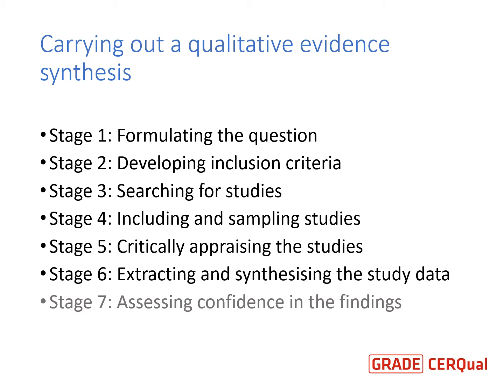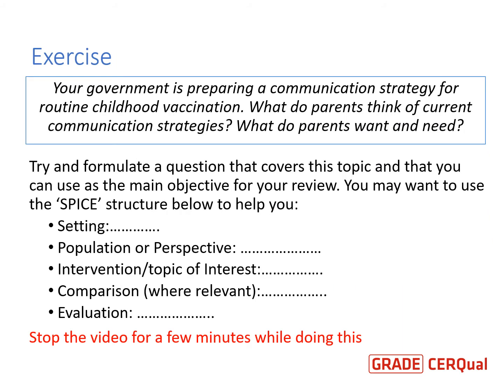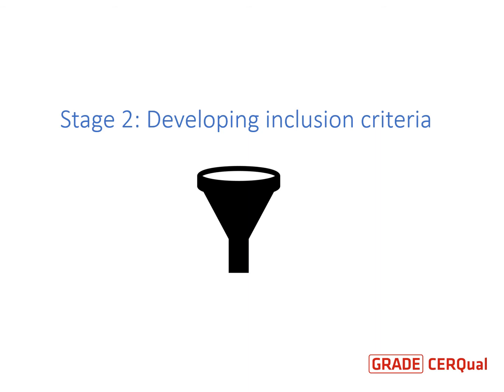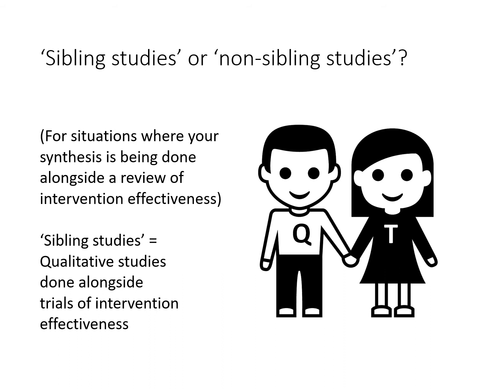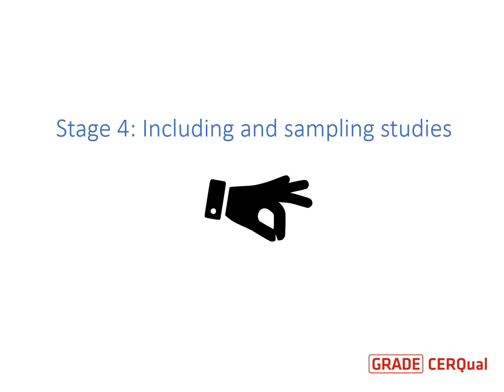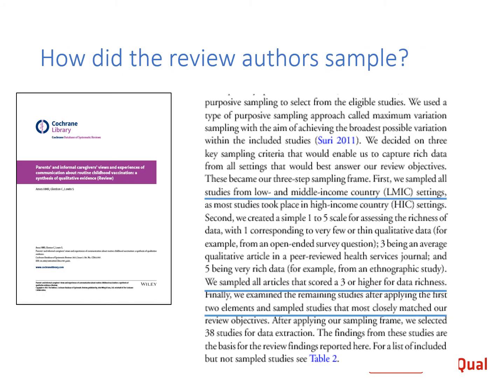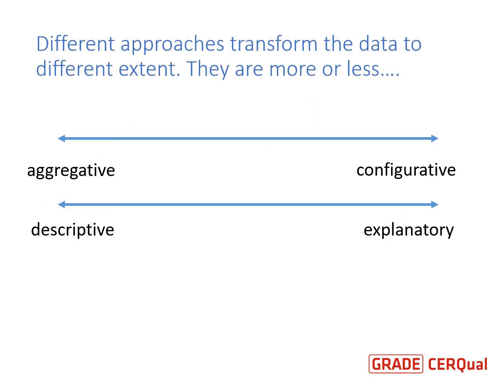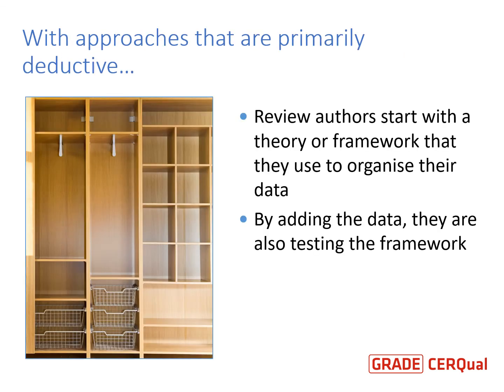GRADE CERQual - SESSION 2 QES Slides recording